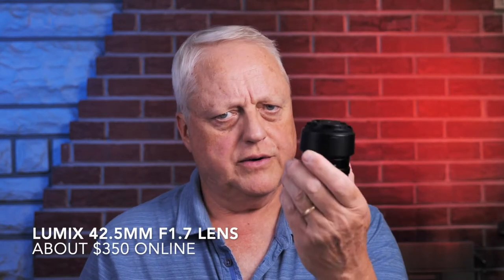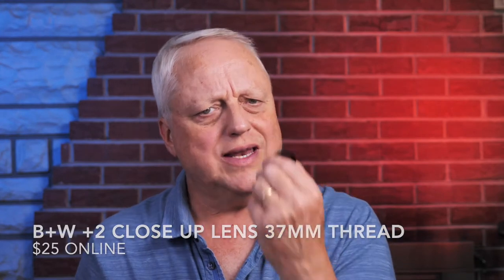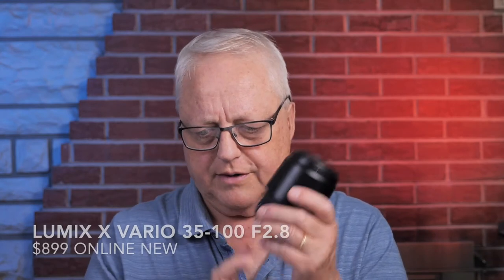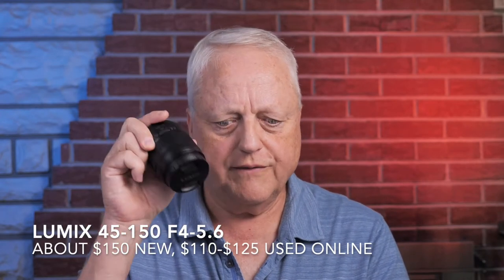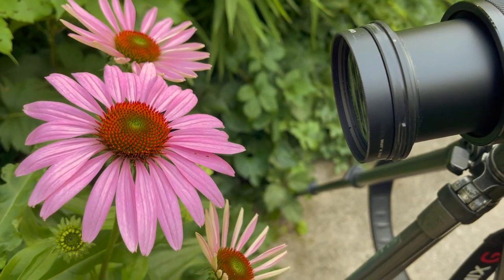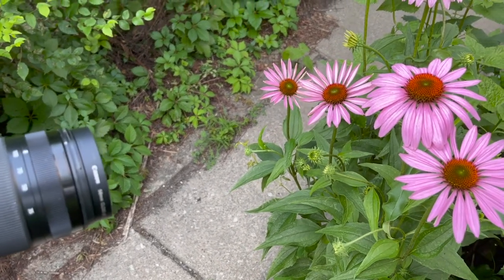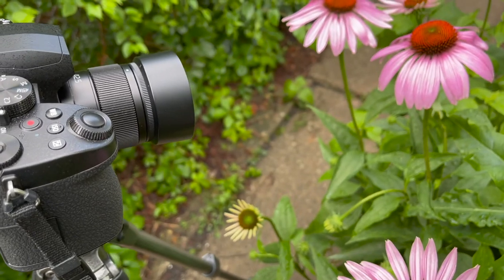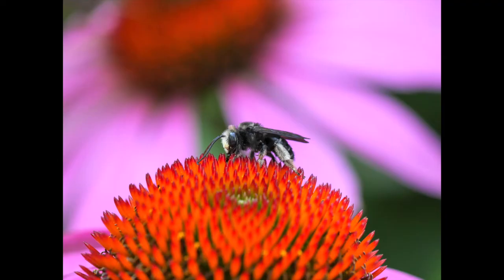Using Accessory Close Up Lenses with Lumix Lenses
Oops, as noticed by SLLG in the comments, at 8:55 I should have said Lumix 35-100 f2.8 lens, not 12-35 f2.8. Sorry about that.

Do you really need a macro lens? My opinion is that unless you do a lot of macro photography, a dedicate macro lens isn't worth the expense. A more budget friendly and portable option is to use screw-in accessory close up lenses with a lens or lenses you already have.

Note, I forgot to mention in the video that all of the photos shown taken with zoom lenses were done at the most telephoto setting, which is where you'll get the highest image magnification.

Question, comments and observations welcome.

Here are some useful articles about the Canon 500D dual element close up lens:

My ebook, Starved Rock State Park, Through the Seasons, is available for both Kindle & Apple Books: